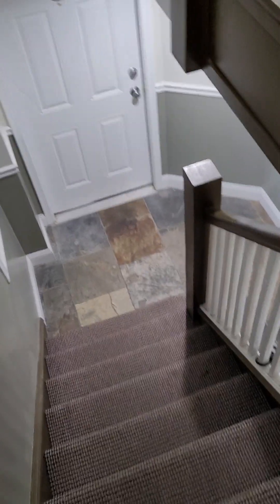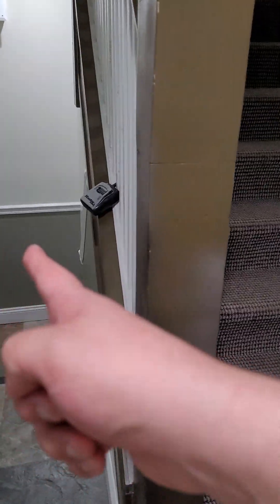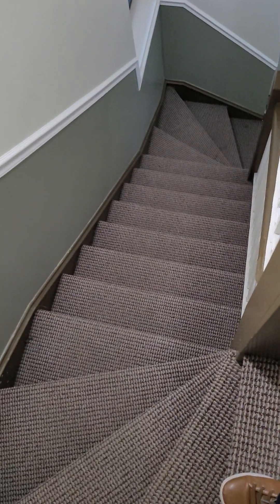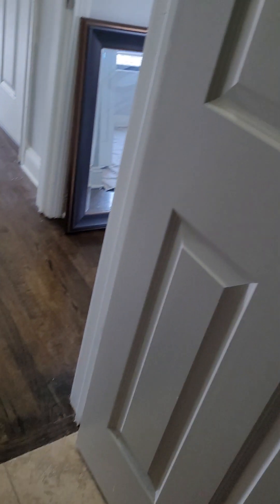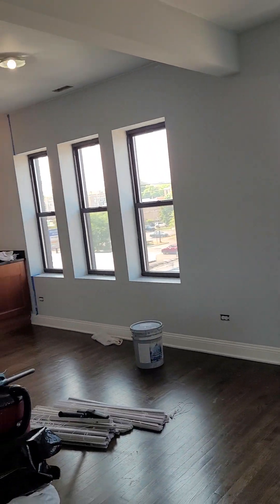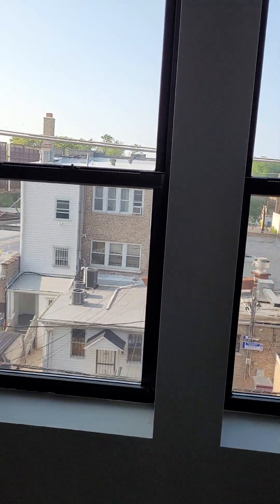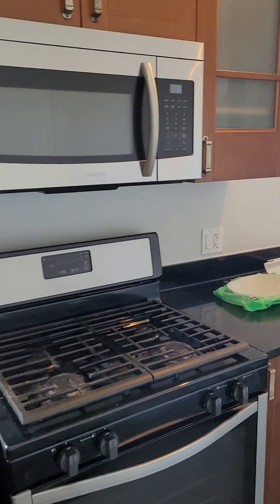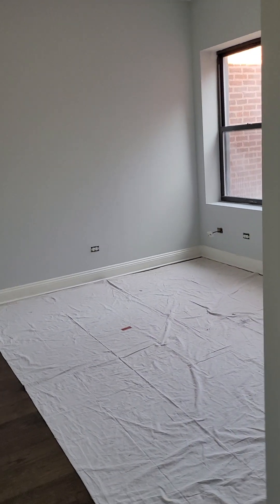7526 N Seeley Ave Unit #305